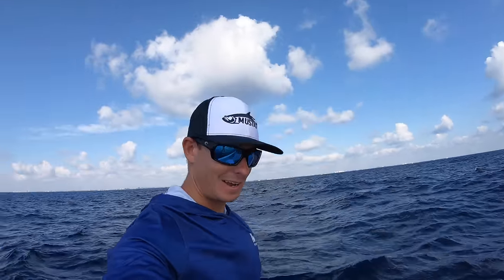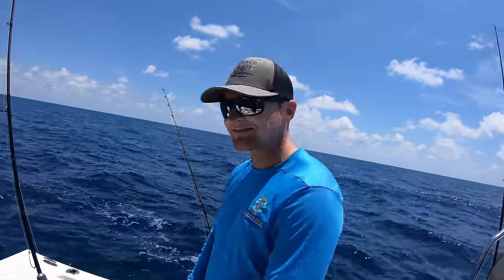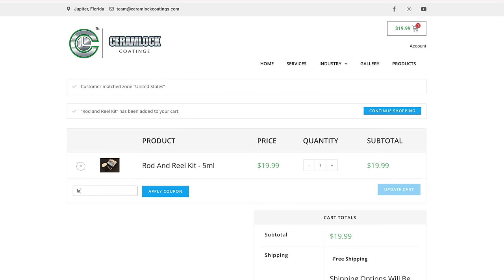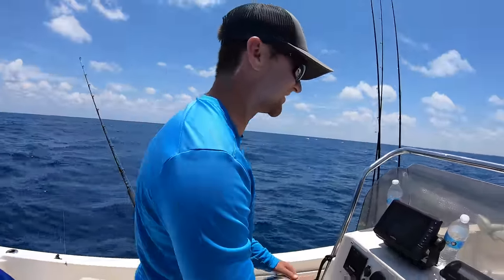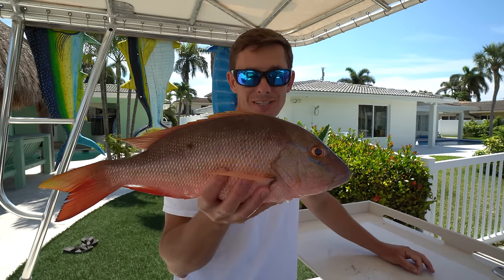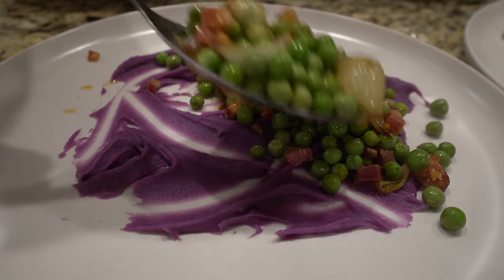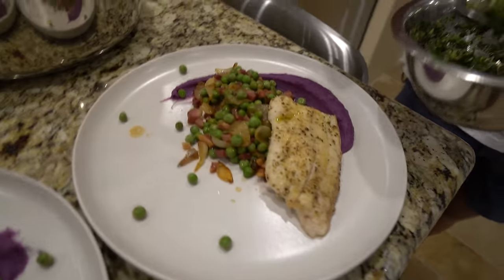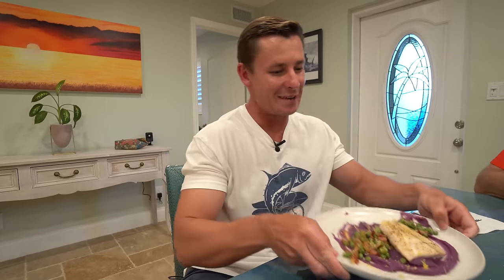GIANT Snapper- Catch Clean Cook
Great day fishing offshore with my buddy CJ! We started out by drifting with live bait on the edge looking for tuna and dolphin. Then we headed inshore to bottom fish the reef and caught plenty of mutton snapper and one giant as well!